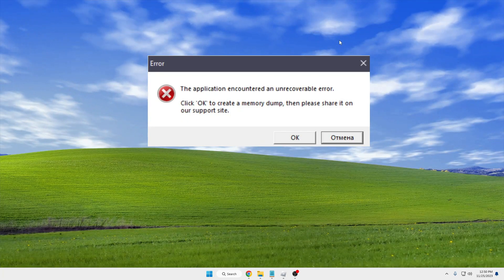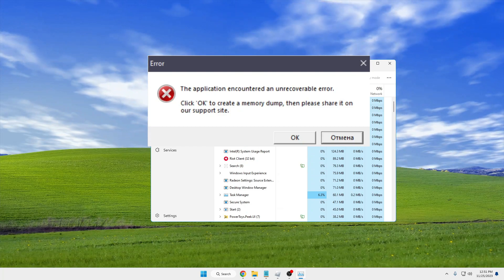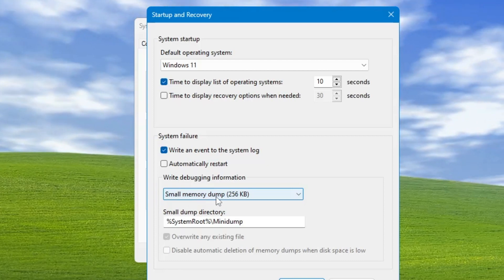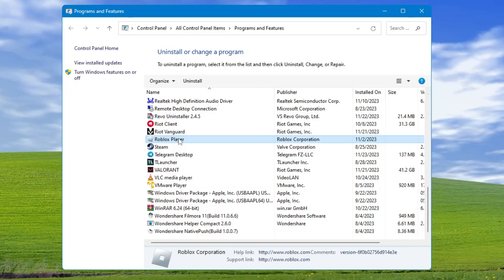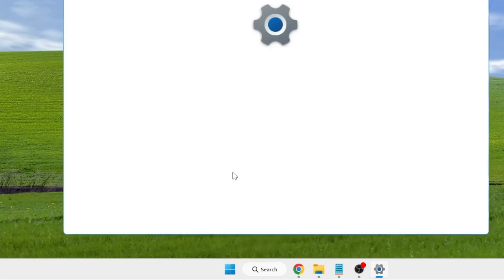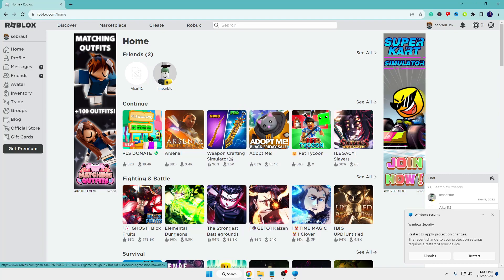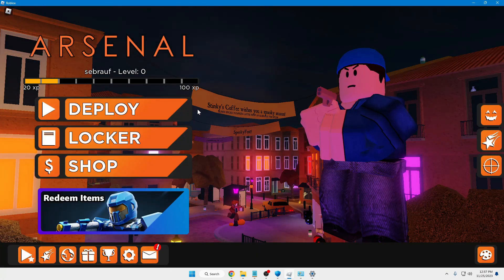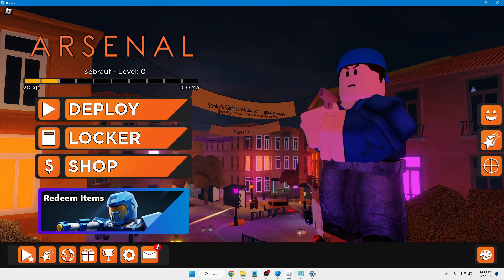FIX Roblox "The Application Encountered an Unrecoverable Error | ROblox Memory Dump Error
You might be getting an error in Roblox PC/Laptop that says "The Application Encountered an Unrecoverable Error Click OK to create a Memory DUMP. Apply these best solutions to fix the problem.

NOTE - Make sure you do not skip and apply all the steps.

☑ Watched the video!
☐ Liked?